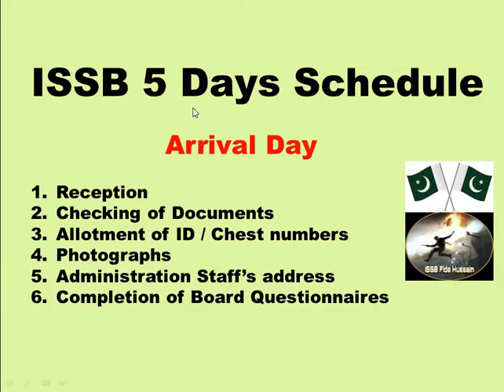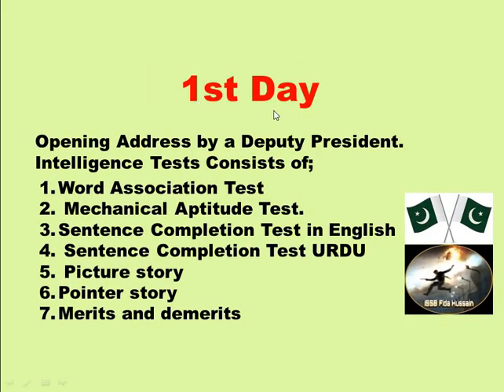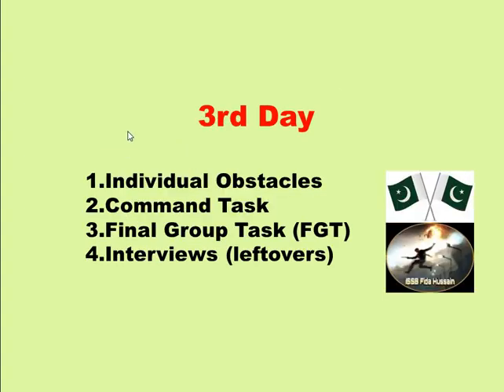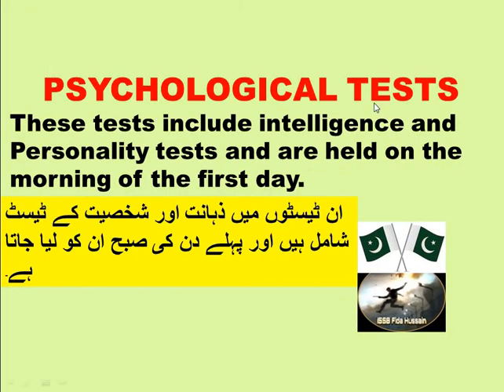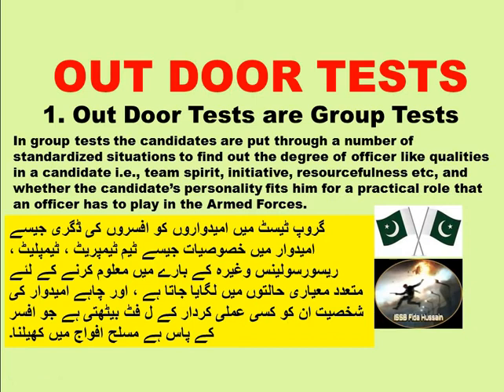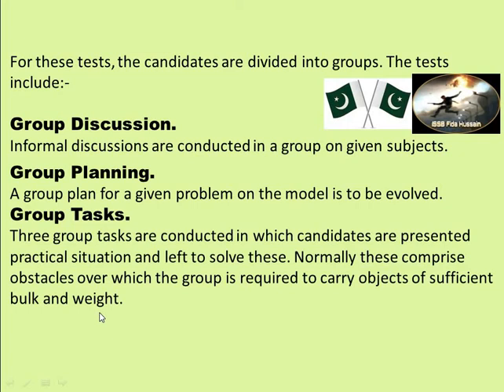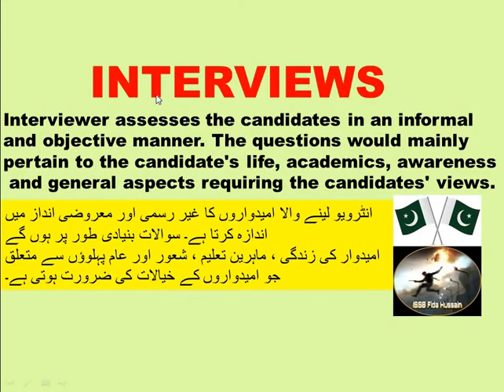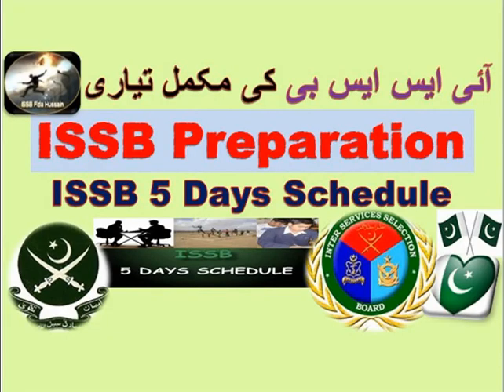ISSB || ISSB 5 Days Schedule || ISSB Preparation || PAK NAVY, PAK ARMY, PAF || FPSC, CCS, SPPSCSPSC